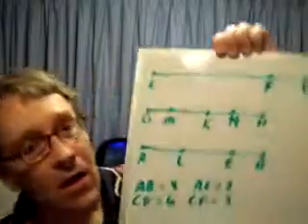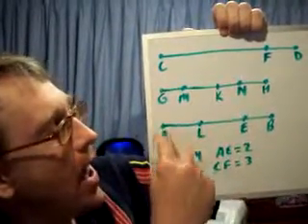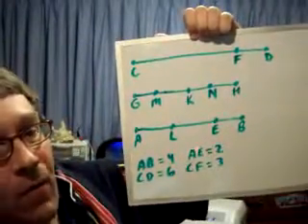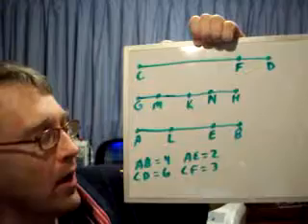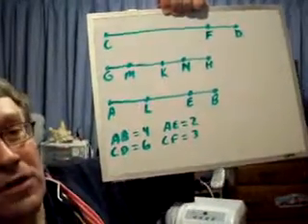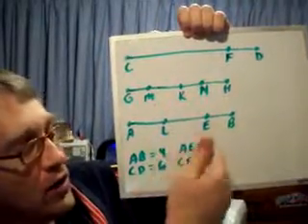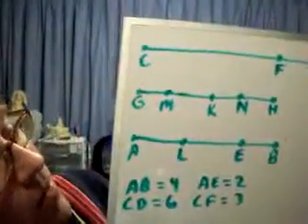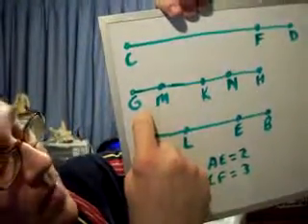Euclid B7 P8